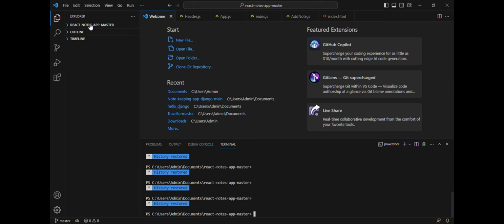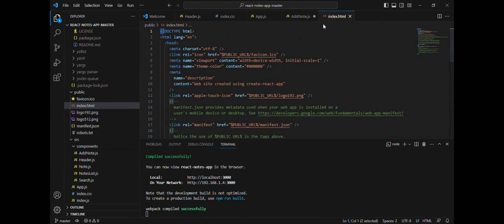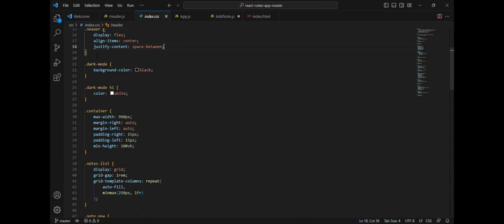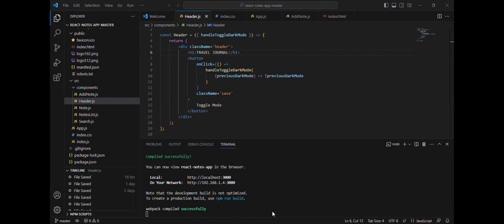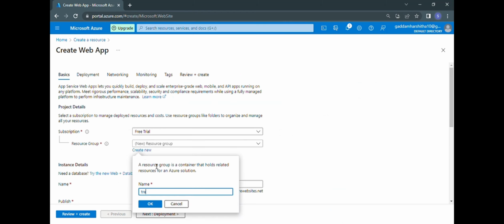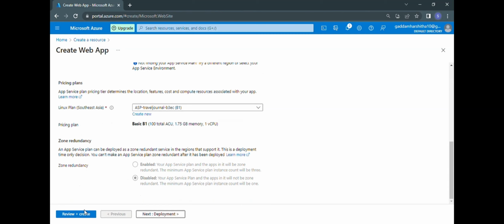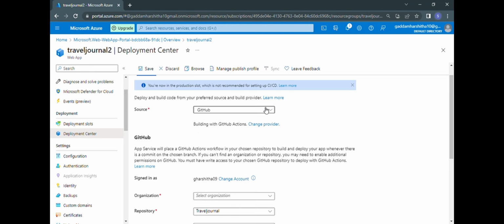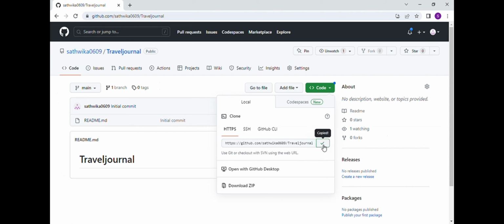Online Travel Journal Deploying a Django App to Azure App Service